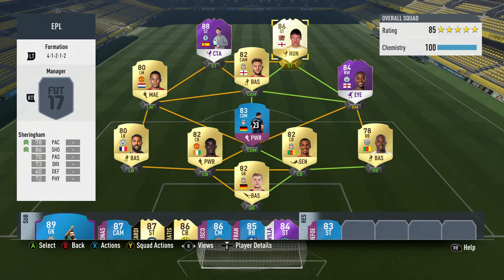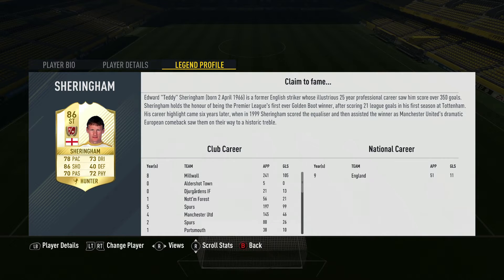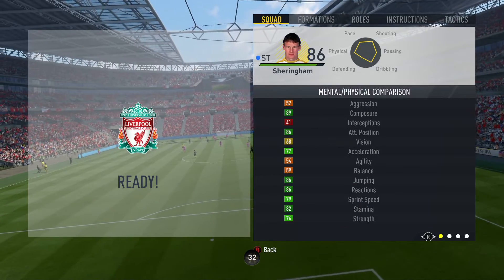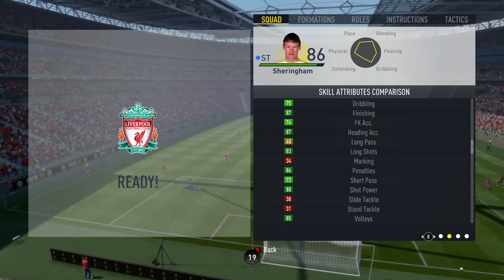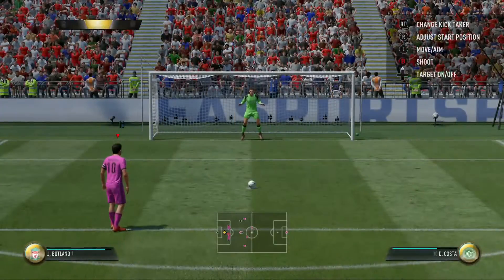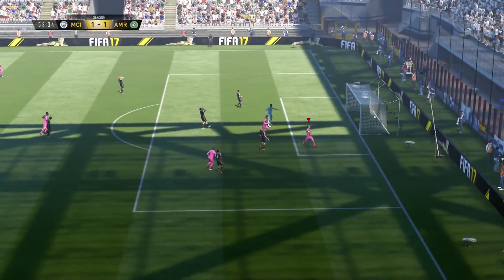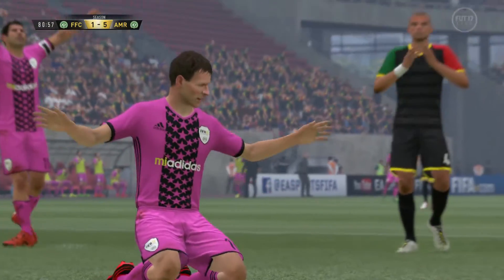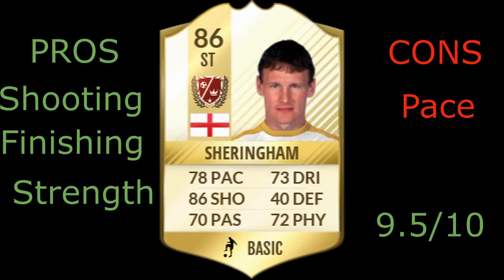Fifa 17 Teddy Sheringham Legend Review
Hi guys today I'm back with another Fifa 17 legend review on the 86 rated English legend Teddy Sheringham!!

Capture card

Snowball Mic